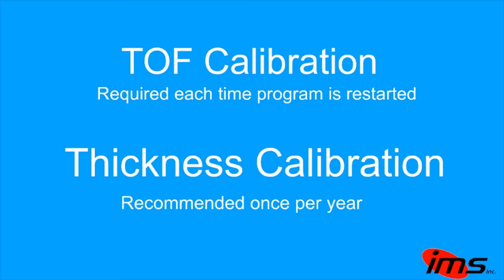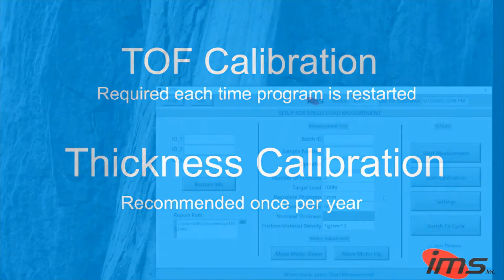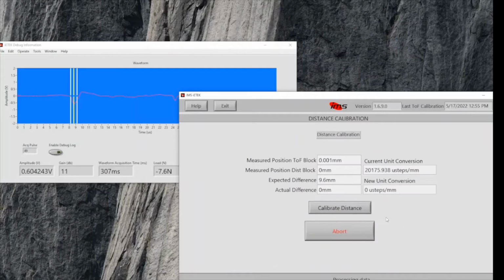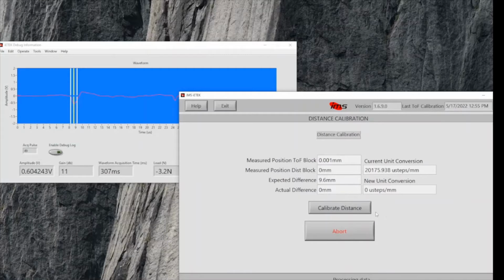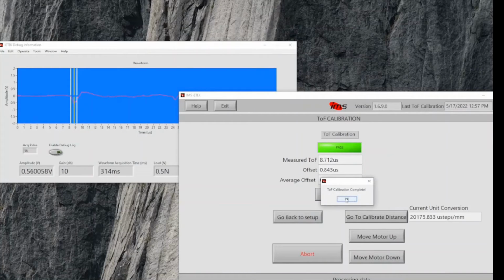TOF & DIS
iETEK, calibration for time of flight and distance measurement